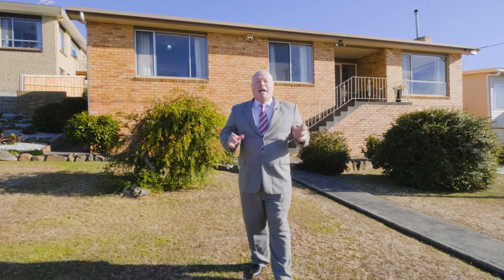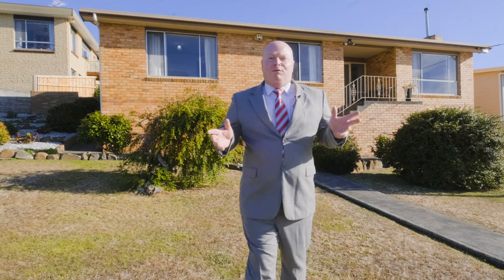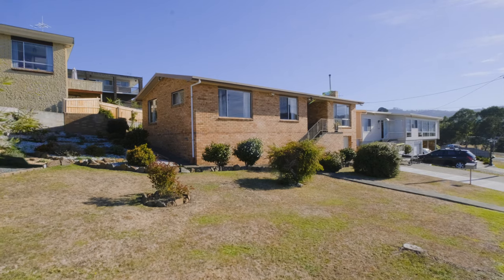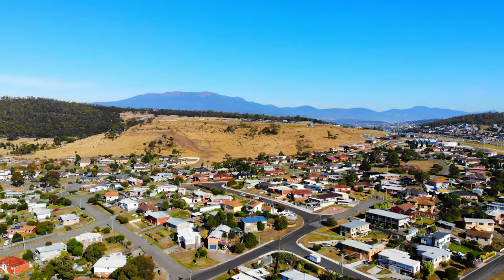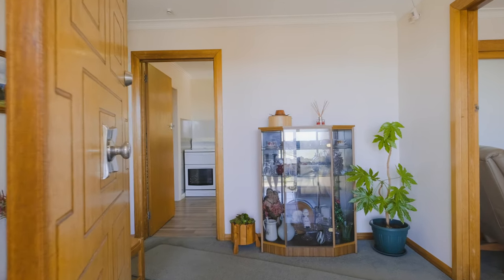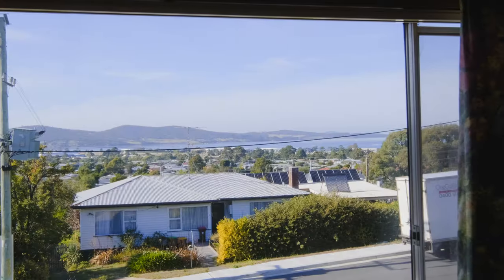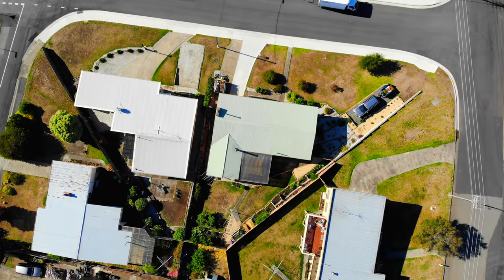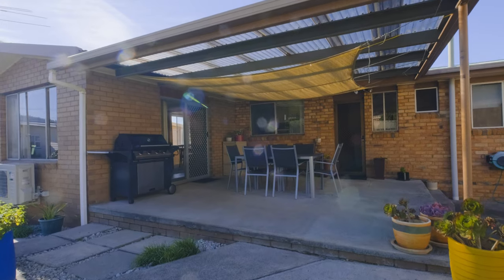4 Diosma Street, Rokeby - Presented by Kevin Spaulding